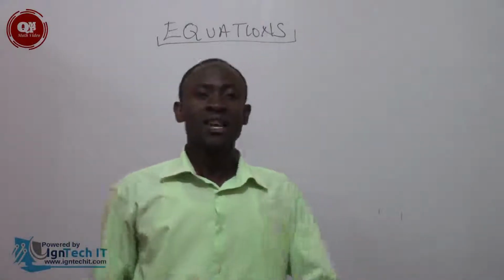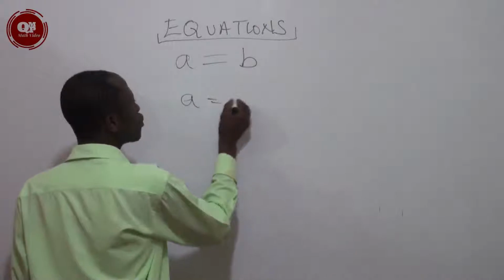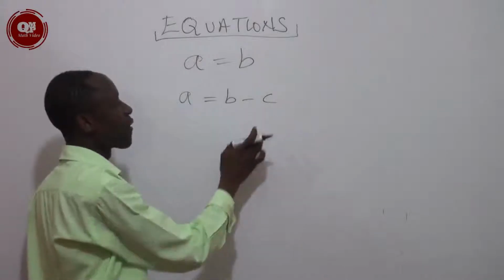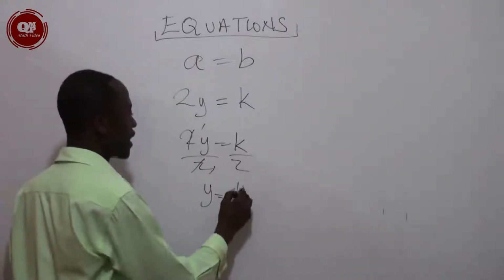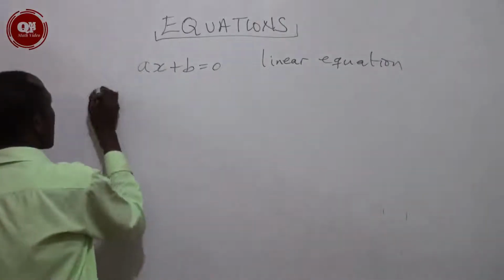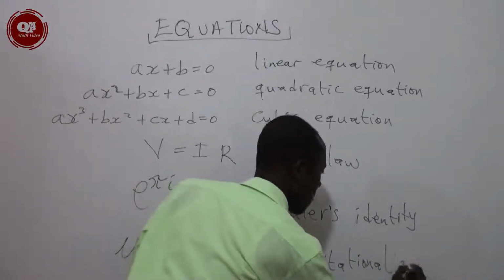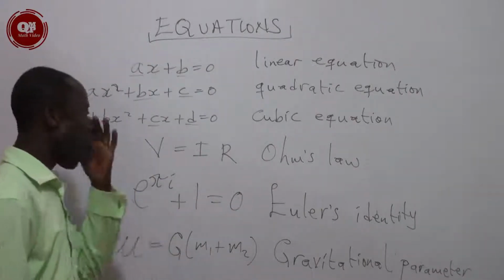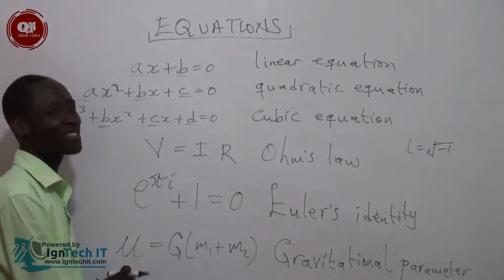EQUATION - ALGEBRAIC EXPRESSIONS | GHANA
Solving an equation containing variables consists of the equality of two expressions. Watching this video will help you get more insight into the equation.